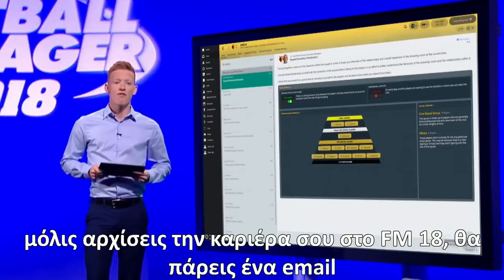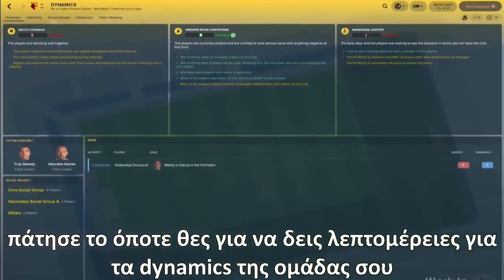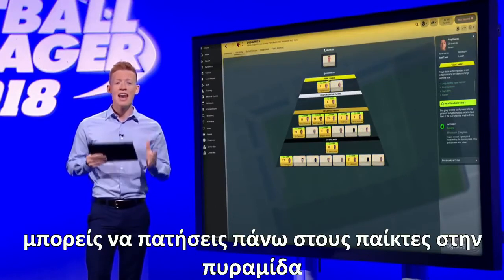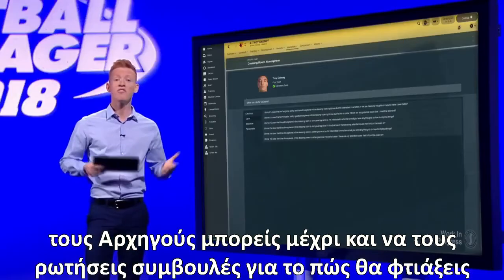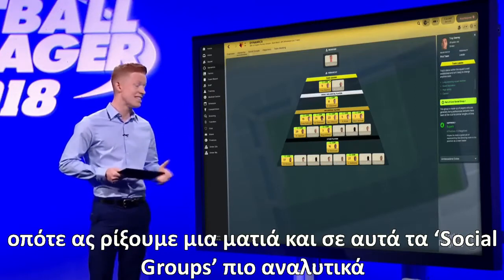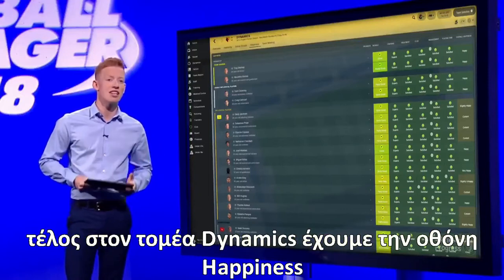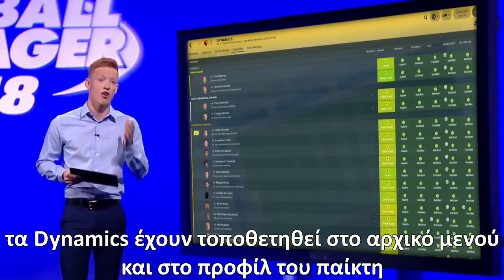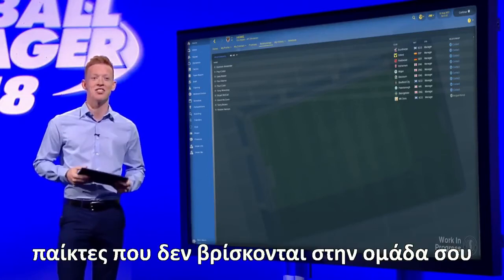FOOTBALL MANAGER 2018 – Dynamics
Το εργαλείο Dynamics είναι το νέο σου όπλο στο Football Manager 2018. Βοηθάει τη διαχείριση της ομάδας σου από τα αποδυτήρια μέχρι το γήπεδο. Το καλό κλίμα στα αποδητήρια θα φέρει καλύτερη απόδοση στο γήπεδο. Δες το video και μάθε τα πάντα για τα dynamics.
Απόκτησε πρώτος το FOOTBALL MANAGER 2018 εδώ